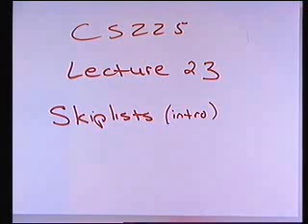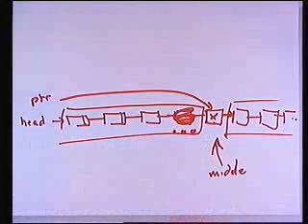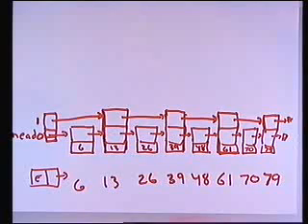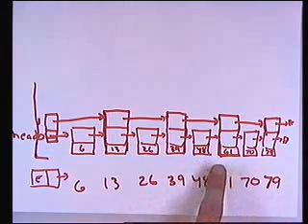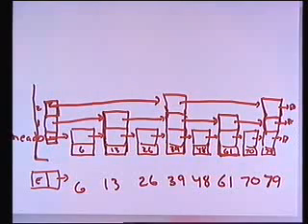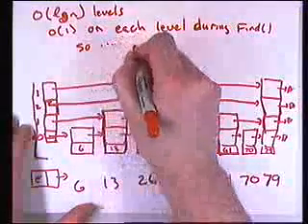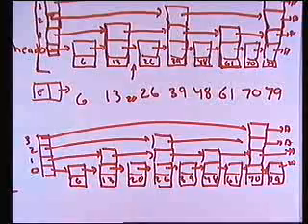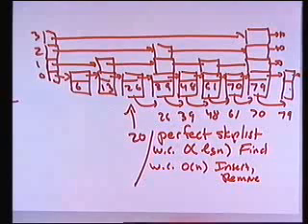UIUC CS225 Spring 2002: Lecture 23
Skiplists (intro)
Jason Zych